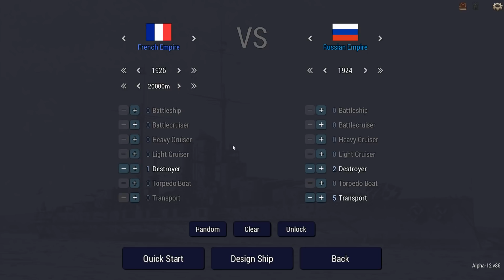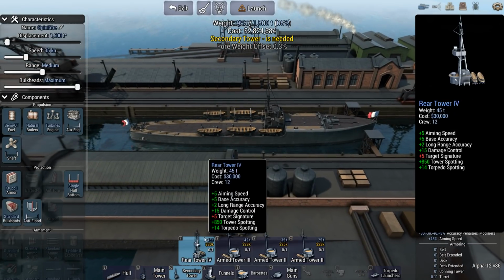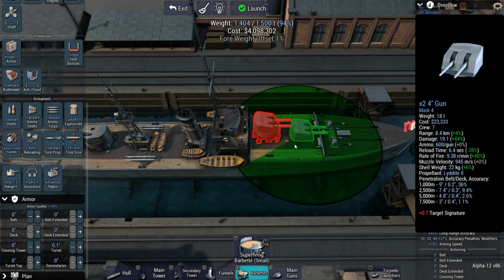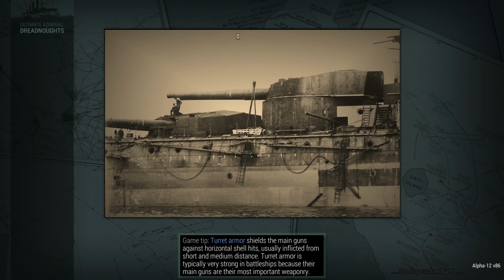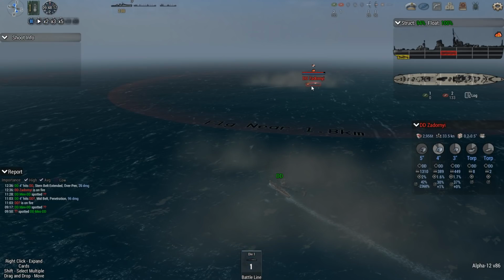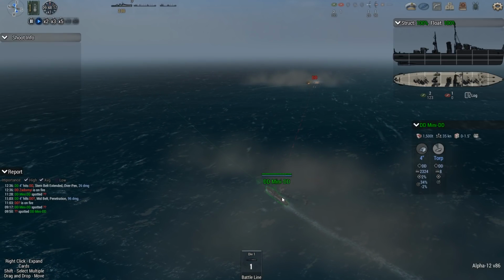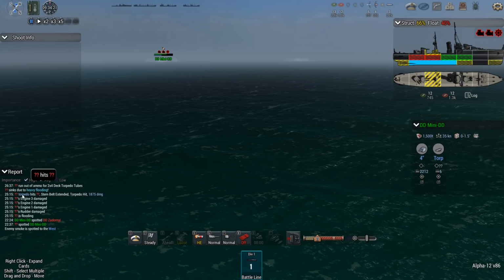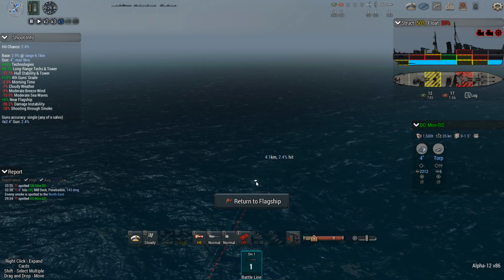Ultimate Admiral: Dreadnoughts - [Taskmaster Season 3 #3] The Mini-DD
Week 3 Destroyer
Admirals Choice (1926) vs Russia (1924). 1 DD vs 2 DD, 5 TR
20,000m

Requirements:
Ship must have at least medium range
Ship must have an advanced radio or RDF system
Ship must have at least 4 torpedo tubes

Sink the enemy TR’s - 1 point
Win the battle - 1 point
Win the battle without taking any critical damage (as denoted by the red and black icons above your ship) - 1 point
The admiral who wins the battle with the cheapest ship - 1 point
Win the battle without firing any torpedoes - 1 point

0:00 The task
2:30 Design phase
9:04 Battle phase

▪️ Major General Okilan Empire
▪️ Major General Hawkz

▪️ Colonel Brendryen
▪️ Colonel Westover
▪️ Colonel Dotts
▪️ Colonel Gosrith
▪️ Colonel Lord_Daniel_DE

▪️ Major Rule303
▪️ Major 4nge1us
▪️ Major Aura
▪️ Major BeerDrinker
▪️ Major Casey H
▪️ Major Chung
▪️ Major JFHeasy
▪️ Major Duck
▪️ Major Brown
▪️ Major Gray
▪️ Major Osperey28

▪️ Captain Dave
▪️ Captain Siegert
▪️ Captain Fuentes
▪️ Captain Martinez
▪️ Captain K G
▪️ Captain Braugh
▪️ Captain Bremner
▪️ Captain Lund
▪️ Captain Madison
▪️ Captain Maverick
▪️ Captain Moore
▪️ Captain Karuppiah
▪️ Captain Wolf O' Wales
▪️ Captain Сиговатов
▪️ Captain Stanec
▪️ Captain Lund

❓ FAQ
▪️ PC specs:
Corsair Vengeance LPX 16 GB
Seagate FireCuda 520 SSD 1TB
Keyboard Corsair Strafe RGB MK.2

Yes

Very rarely.